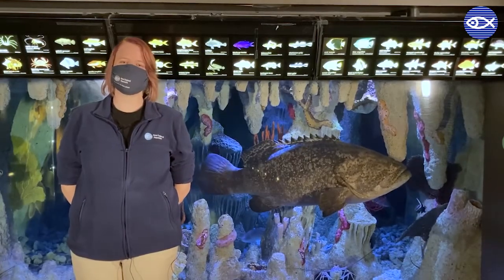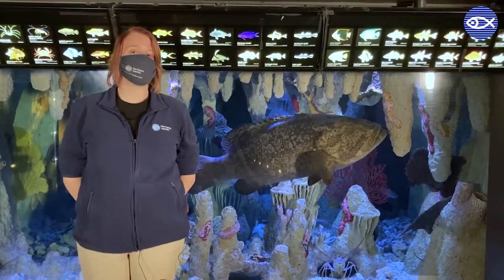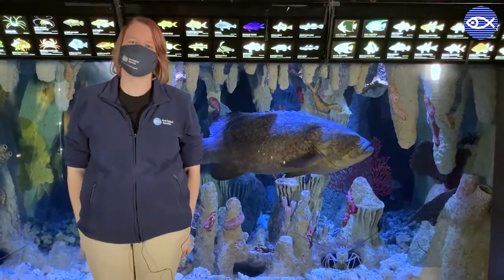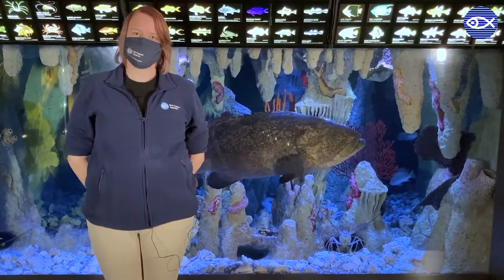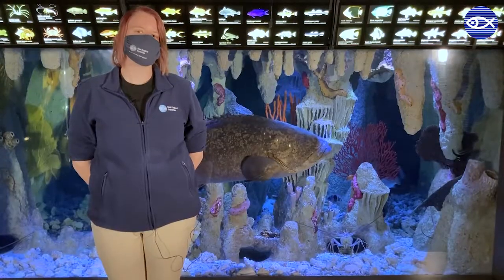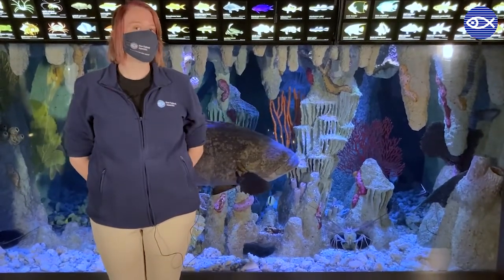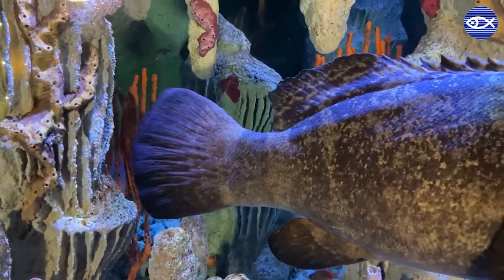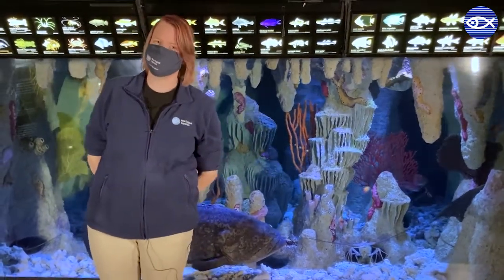Animal Facts w/ Katie: The Goliath Grouper!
On Tuesday we posted a picture of our GoliathGrouper and we learned that so many of you are BIG fans of this fish!

Today, educator Katie is back with some more FishFacts on, you guessed it, the Goliath Grouper!